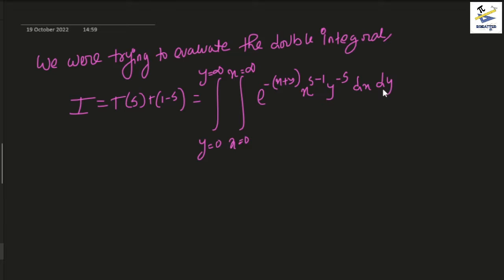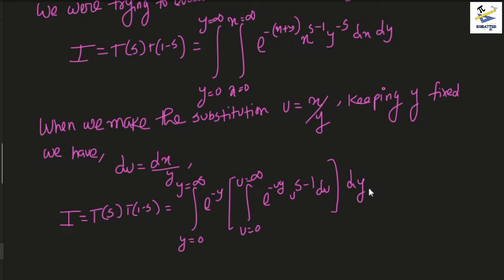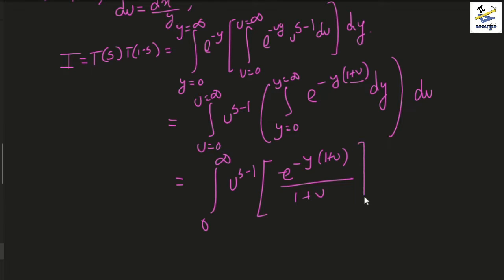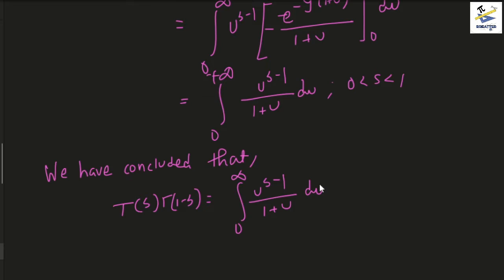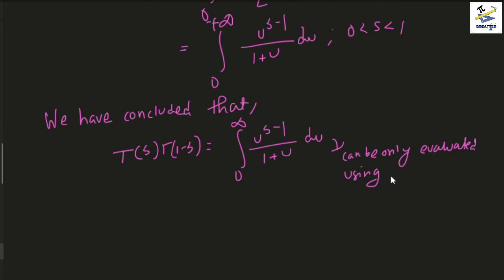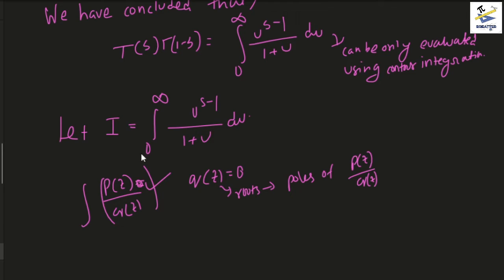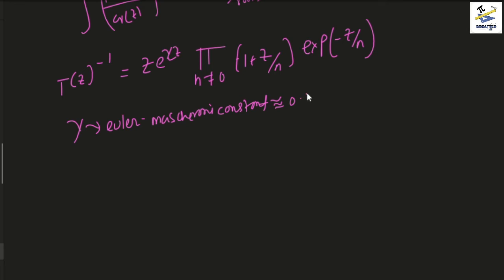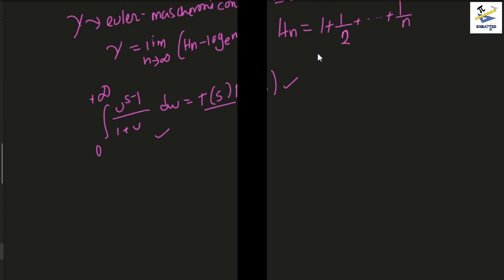Complex analysis of Gamma Distribution and value of Gamma(1/2) - Breatter Maths